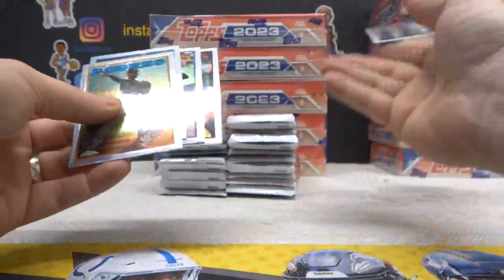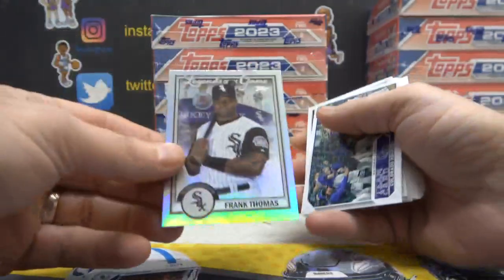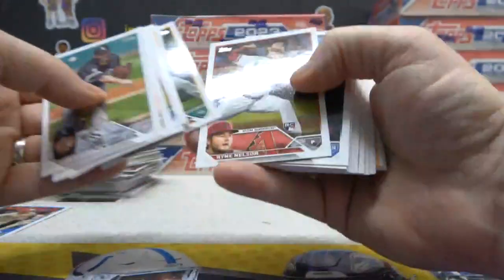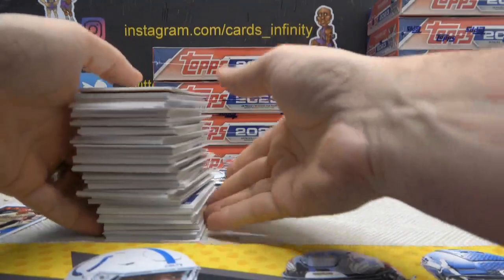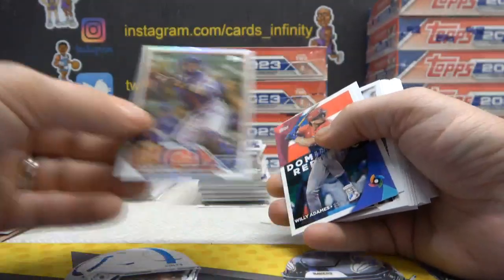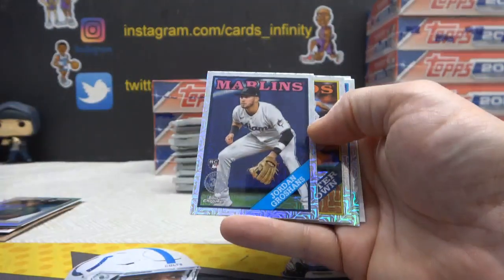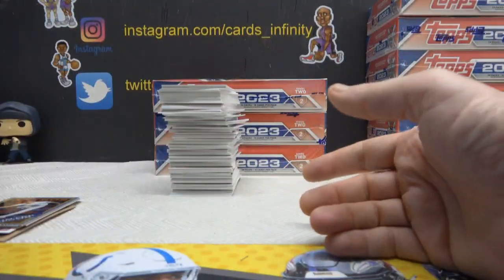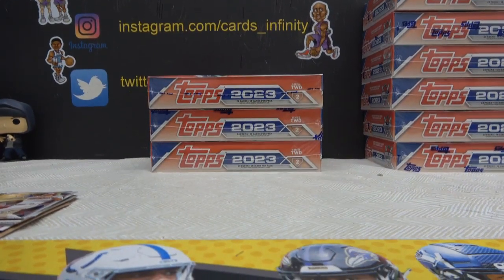2023 Topps Series 2 MLB Baseball 6 Box 1/2 Hobby Case Division Break Part 1/2